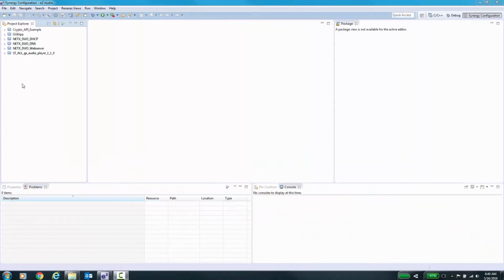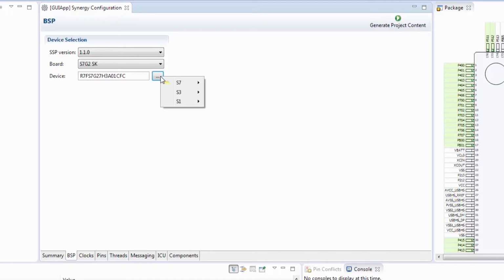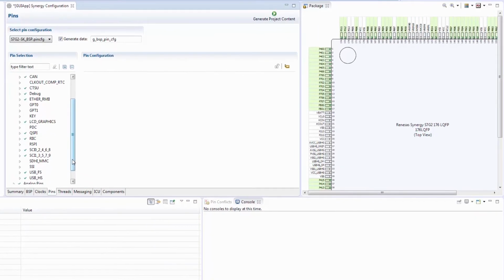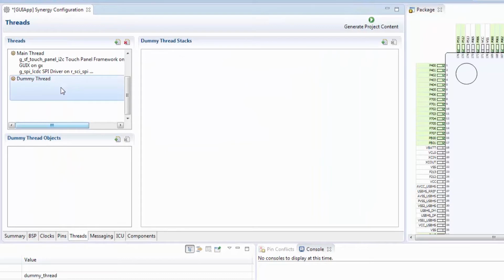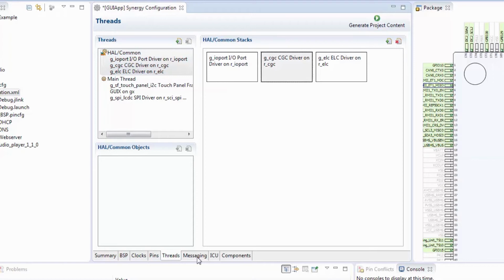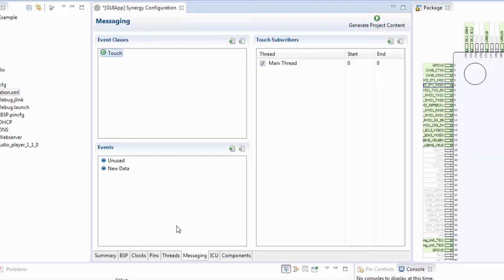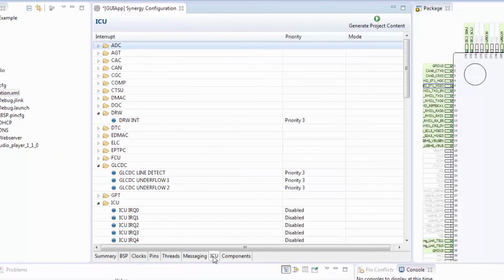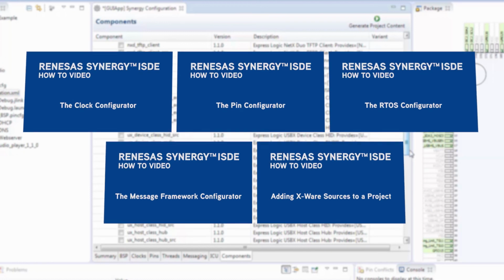Configuring Your Renesas Synergy™ Project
Synergy ISDE How to video, Tutorial #4:

This video presentation will demonstrate how to configure your Synergy Project using the Synergy Project Editor in e2 studio.
The Synergy Project editor allows you to set up the clock tree, configure the pins, add ThreadX threads, add SSP modules to threads, set up the Messaging Framework, and enable interrupts. The Synergy Project Editor also allows you to generate the project content.

During this presentation you will be shown how to use the Synergy Project Editor in e2 studio to configure and modify a Synergy Project.